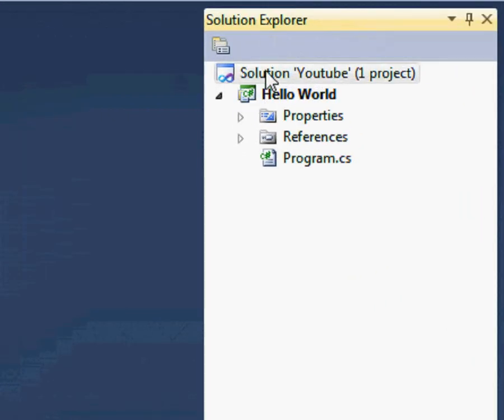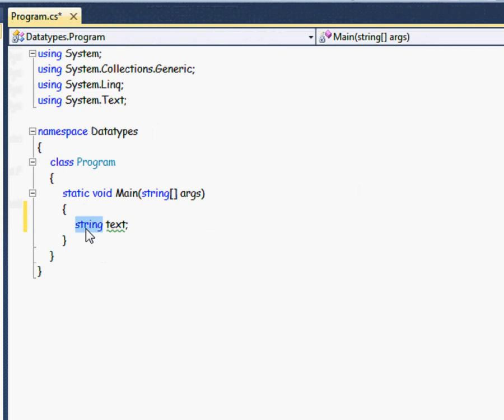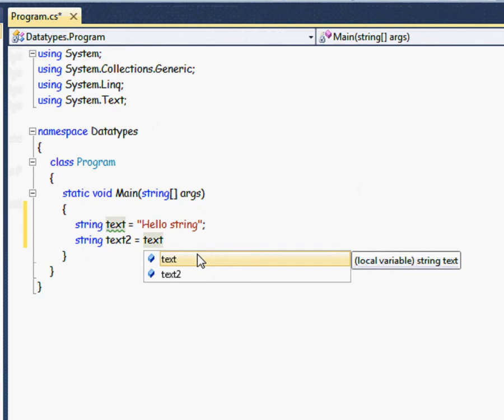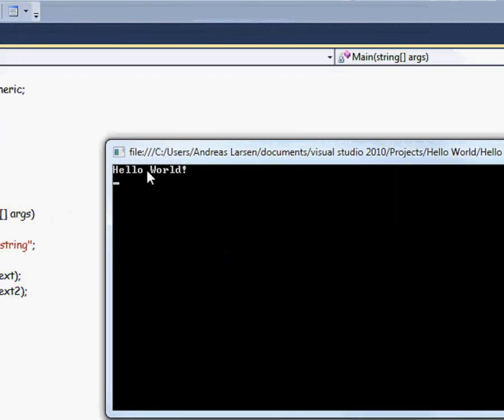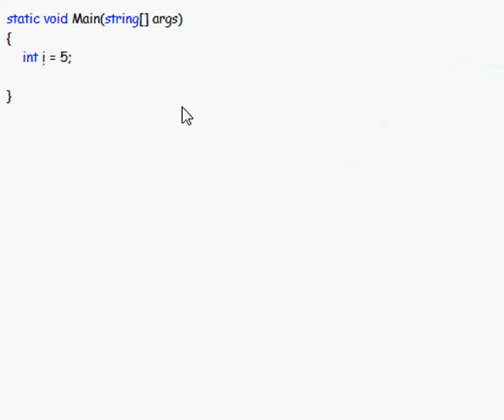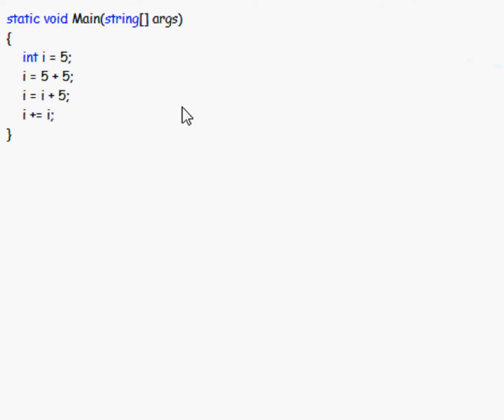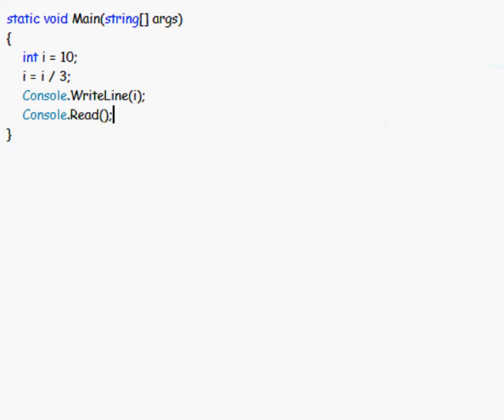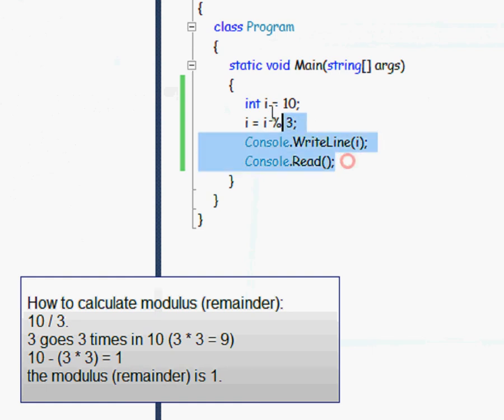C# Basic : Datatypes prt1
Learn about datatypes!